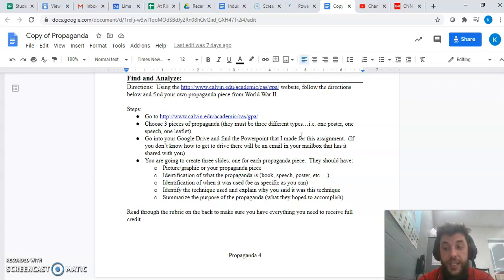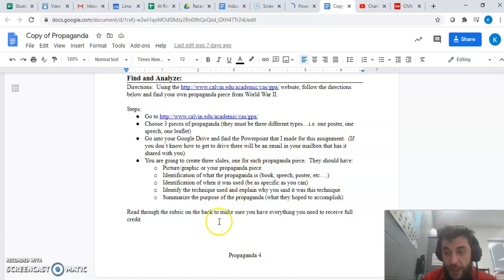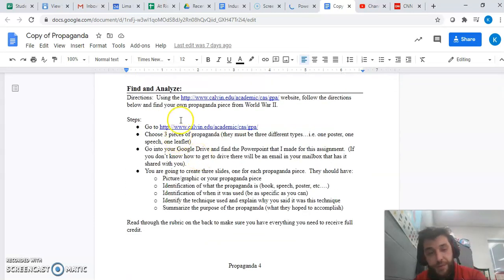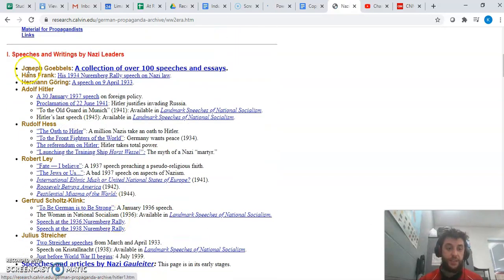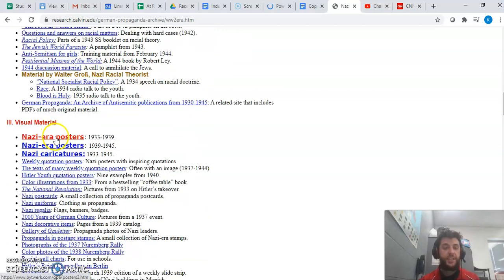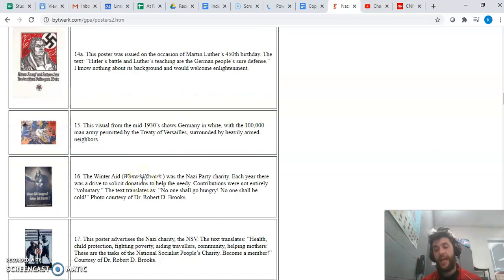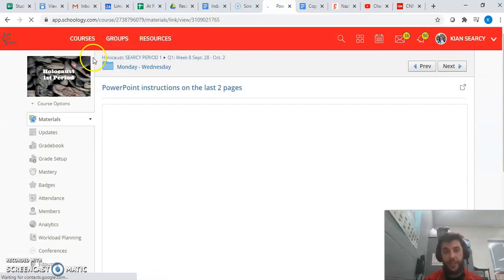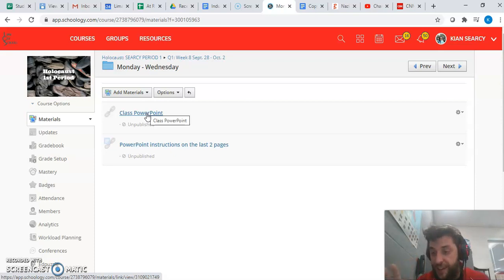Instructions For Powerpoint